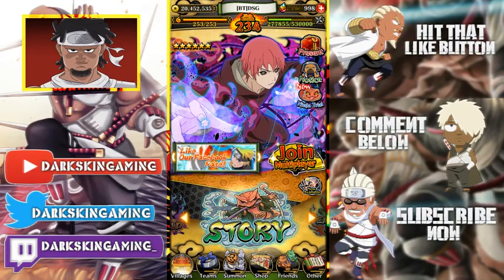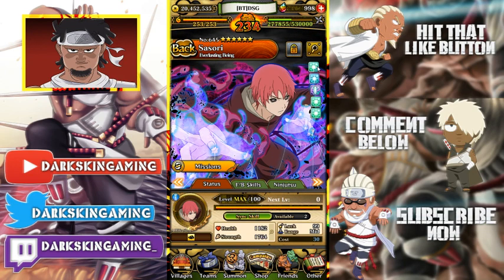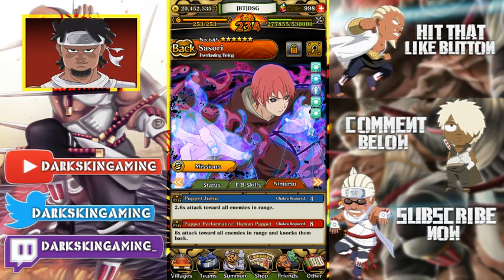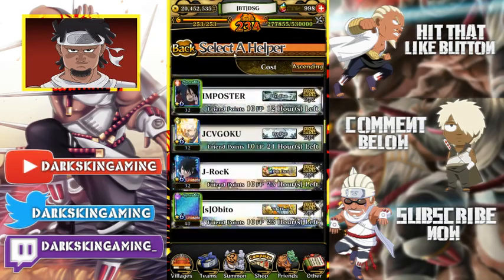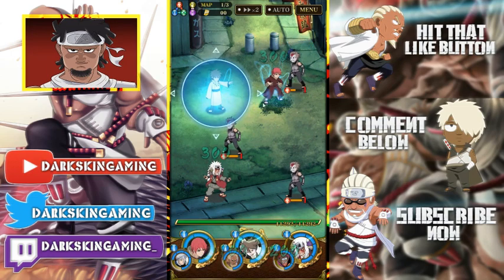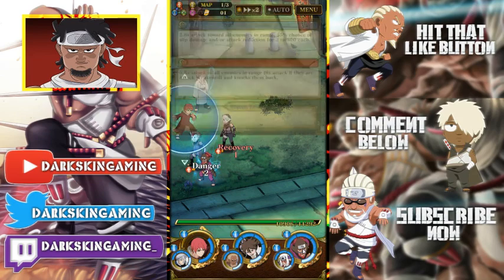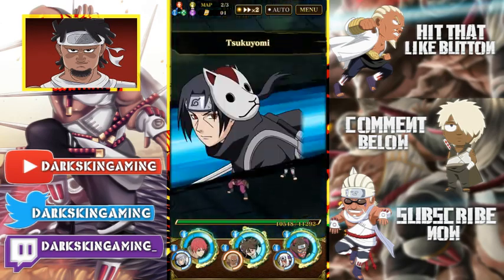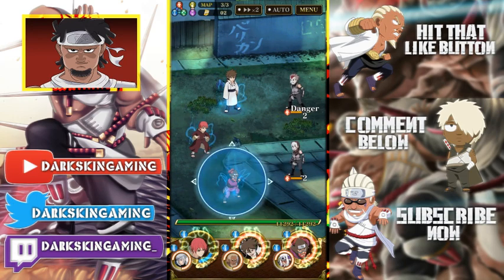ROAD TO ULTIMATE! EDO SASORI ULTIMATE SHOWCASE! NARUTO BLAZING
Title: ROAD TO ULTIMATE! EDO SASORI ULTIMATE SHOWCASE! NARUTO BLAZING

*Links:

[DISCORD] I deleted it. People are so petty.
[PSN] Jamar_Jets